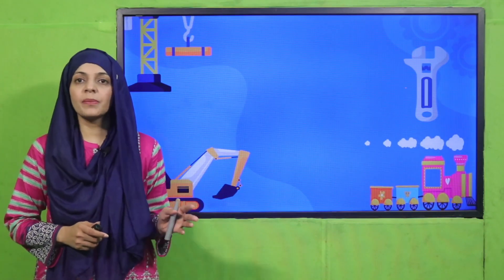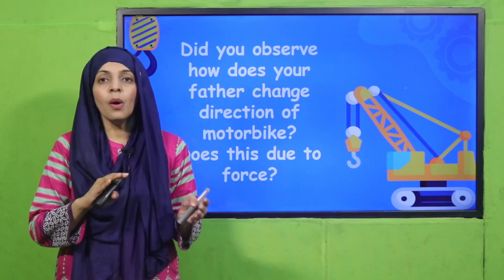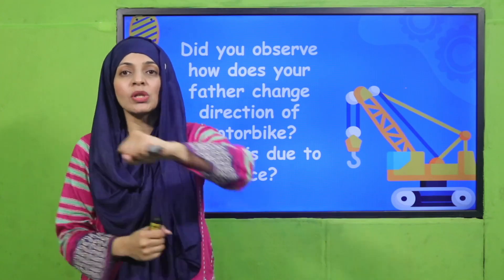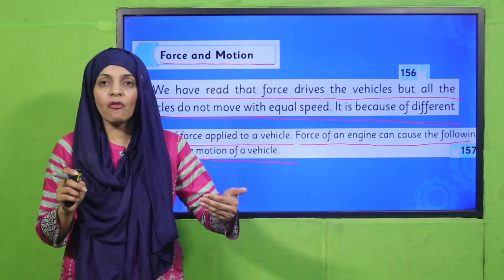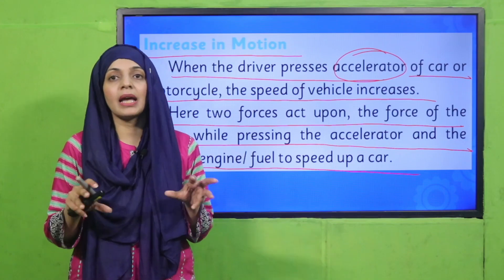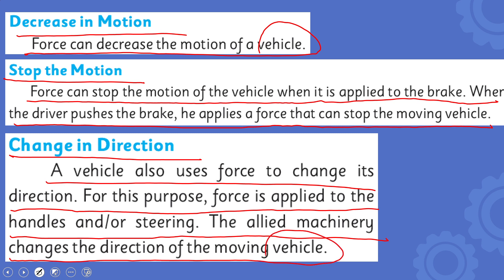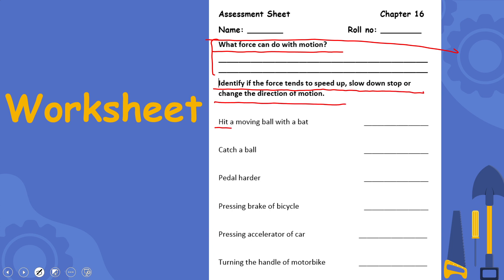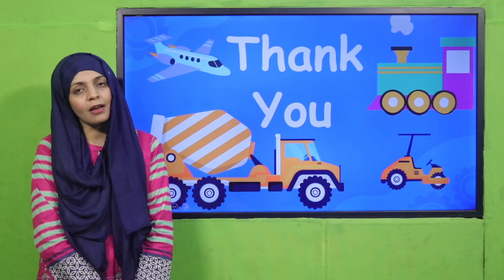GK 3 Chapter 16 Lecture 7 || SNC 2020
1. PowerPoint Presentation

2. Lesson Plan

3. Worksheet/Activity